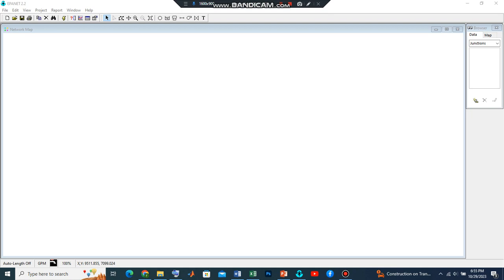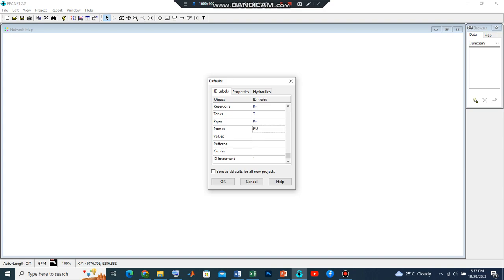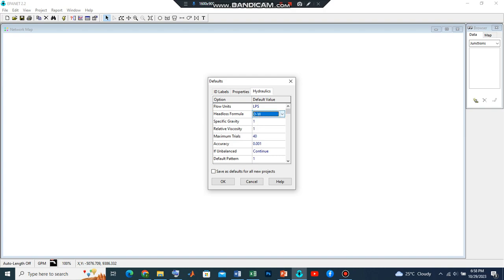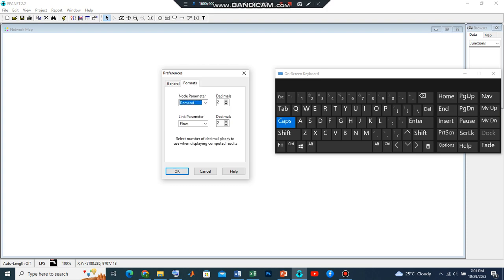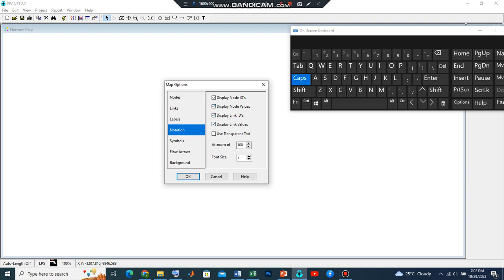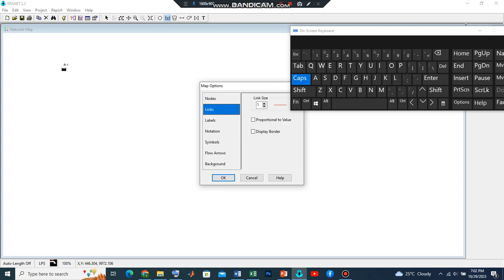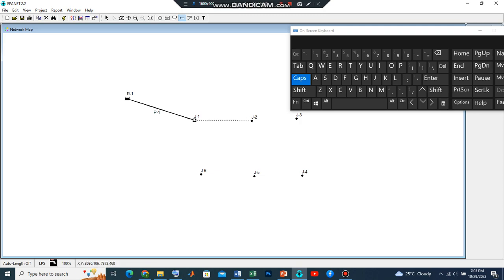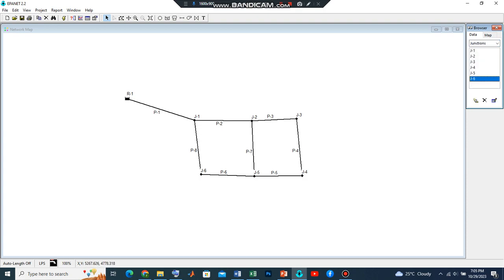Optimization of a Water Distribution Network in EPANET Part 2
Welcome to Part 2 of our EPANET Optimization series! In this comprehensive tutorial series, we'll dive deep into EPANET, a powerful software tool used for analyzing and optimizing water distribution systems.

EPANET is widely used by water engineers, planners, and researchers to design and operate efficient water distribution networks. Whether you're a student, professional, or just curious about water system optimization, this series is designed to provide you with the knowledge and skills you need.

We will briefly introduce the importance of water distribution systems, and. mention the role of EPANET as a simulation software